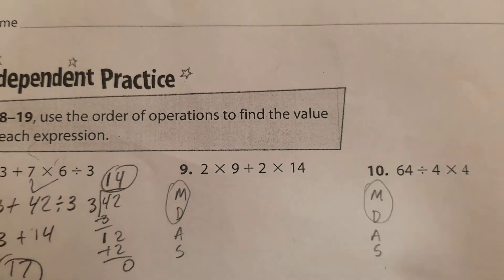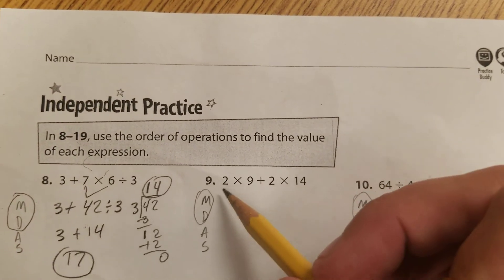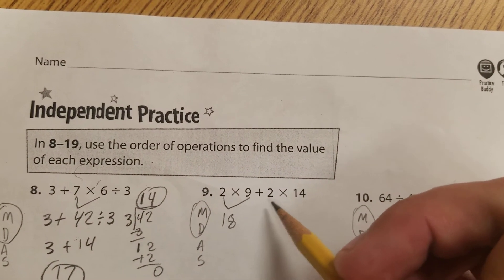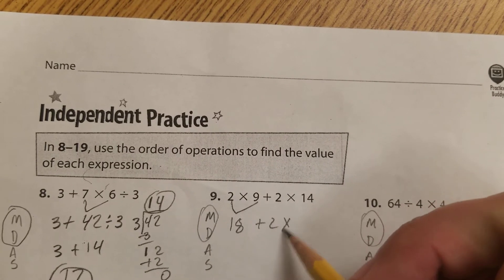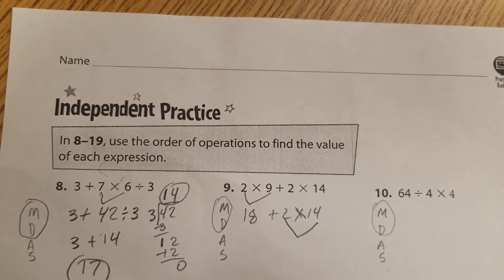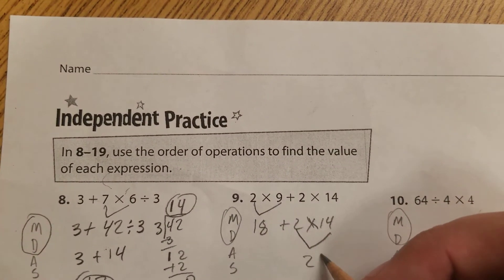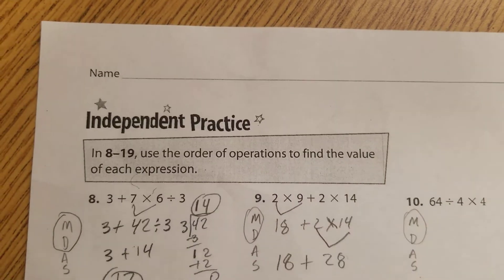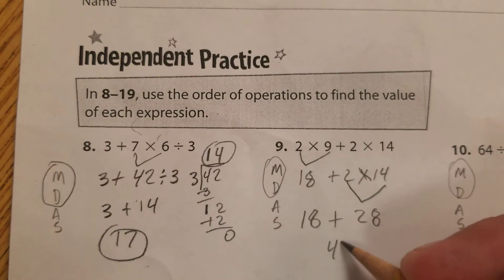Mr. Drake's Classwork 10/14/19 Silver Creek Elementary School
Remember to Multiply and Divide from left to right first (whichever operation is farthest on the left, you complete first), then you can add and subtract in any order.